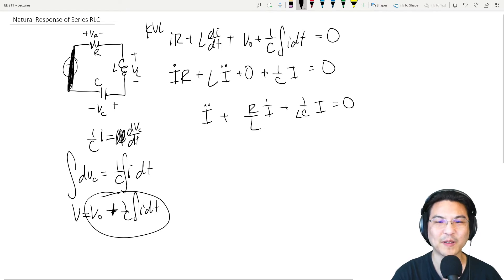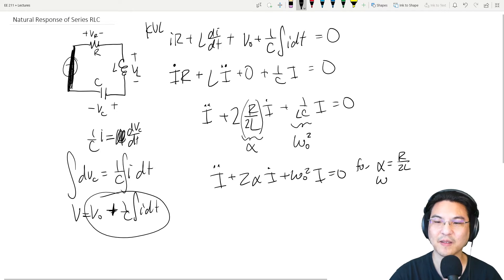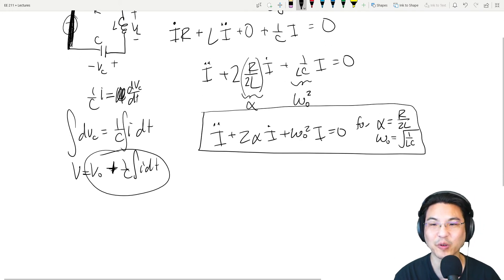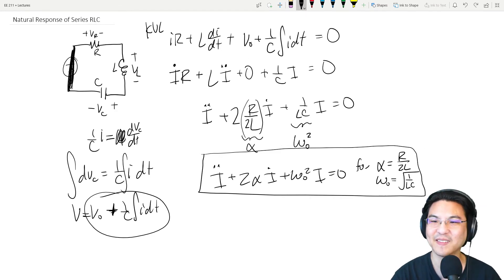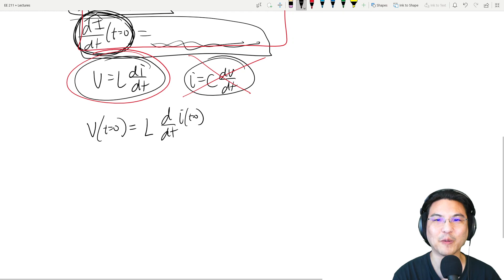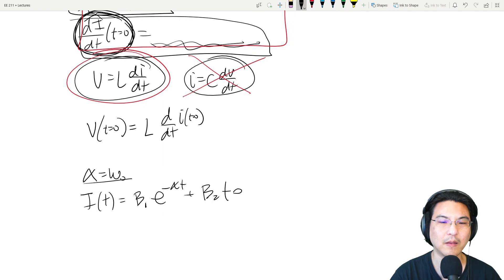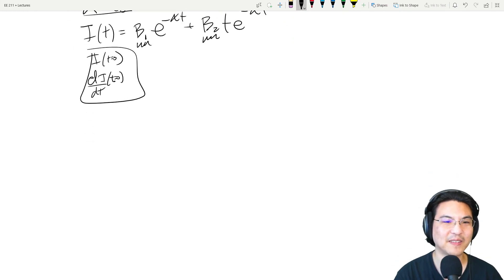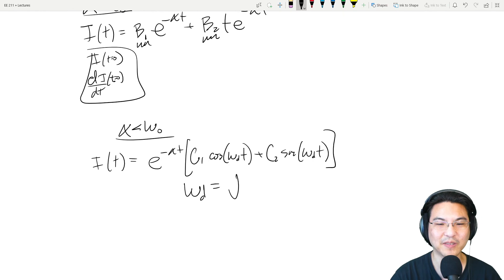EE 211 8.4 Series RLC: Natural Response